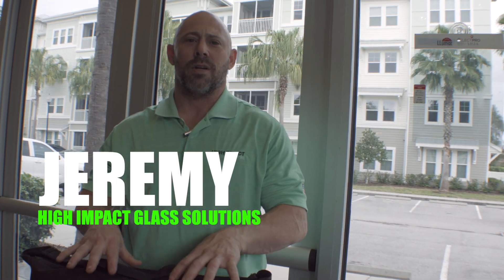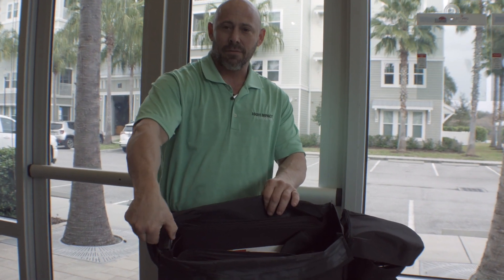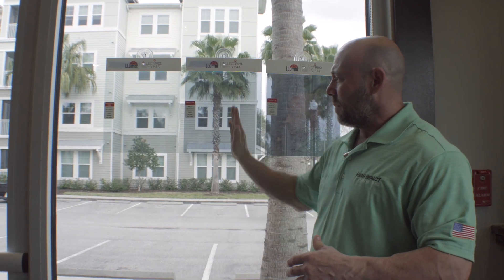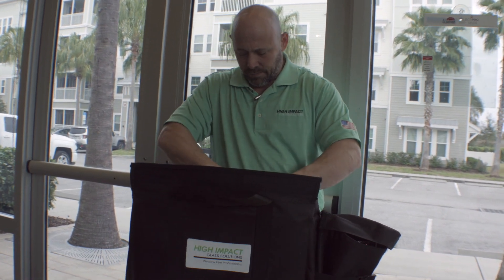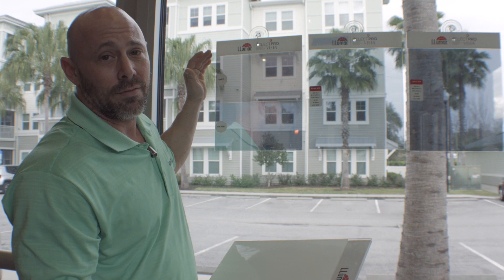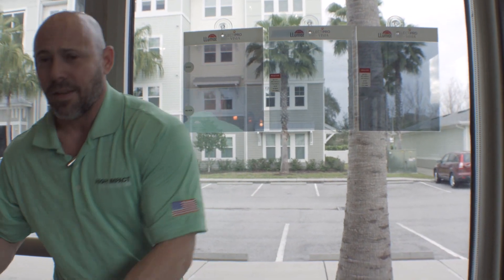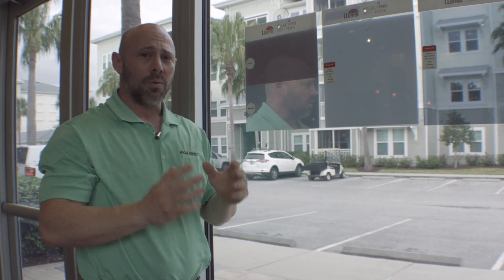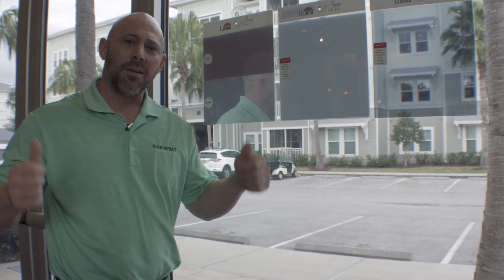Window Film Sales Kit